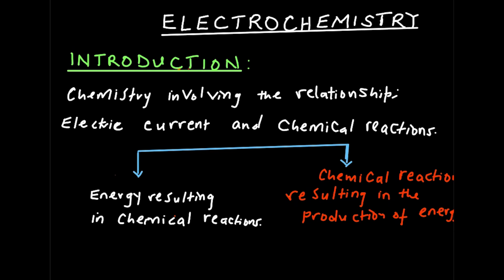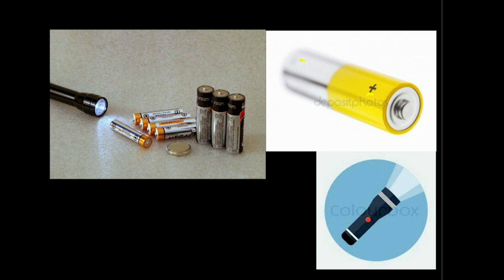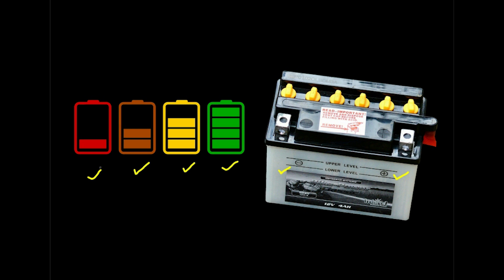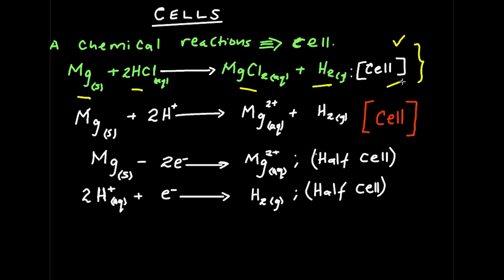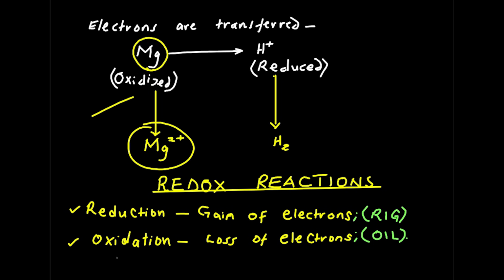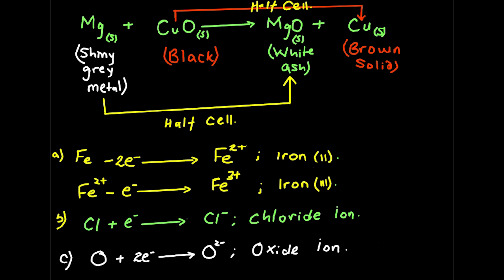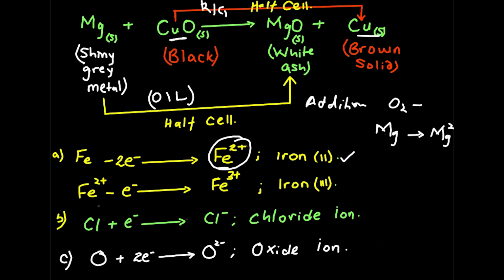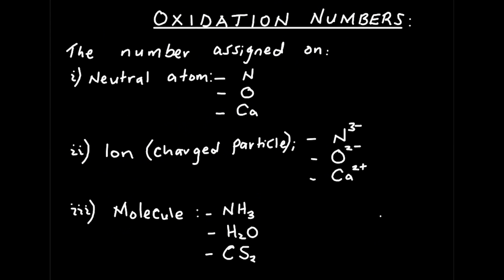DARASA ONLINE Form 4 Chemistry: Electrochemistry, Electrochemical Cells, Redox Reactions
DARASA ONLINE Form 4 Chemistry: Electrochemistry, Electrochemical Cells, Redox Reactions. for more courses.